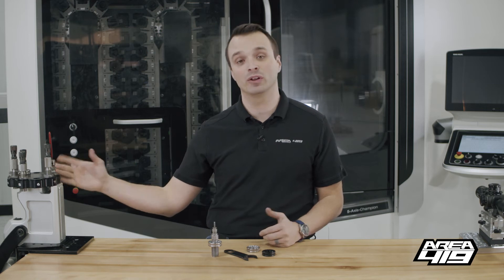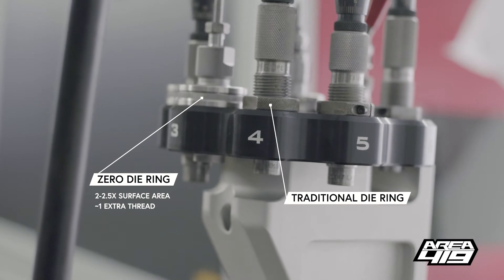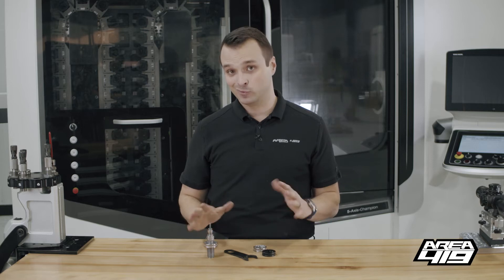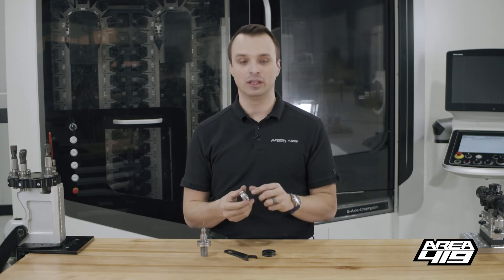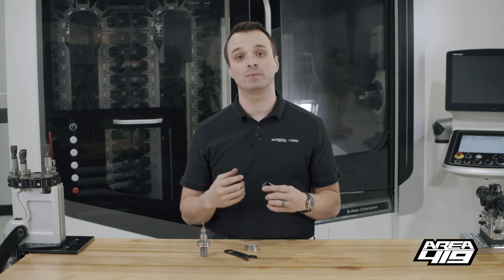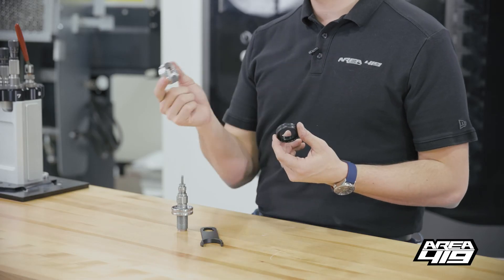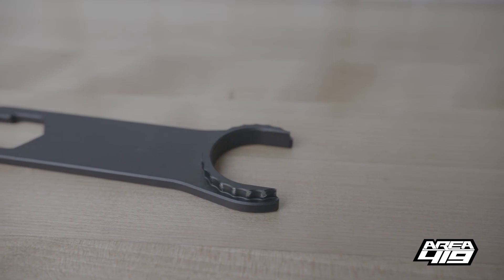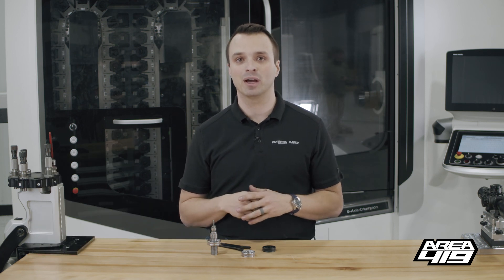Area 419 ZERO Die Rings | New Product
Through the research and development process for the ZERO, it became a testing bed for MANY reloading products. We needed to isolate variables, and ensure we were testing the press and not just the dies/shellholders/etc. One of the major culprits we found for inconsistency was actually lock rings. MOST lock rings on the market are held into place by a set screw or they’re split/clamp style. We found these to be inconsistent by design, as they needed to secure themselves to the dies for constant removal/replacement in single-stage presses.

So, we decided to make our own. Here’s where we landed:

LARGE DIAMETER – more surface contact with the turret head means the ring will align with the press and force the die straight, instead of grabbing onto the die and aligning as it may.
MORE THREAD ENGAGEMENT – the rings feature .350″ of thread engagement, which is 15-25% more than common die lock rings. This results in roughly a full thread of additional engagement, increasing the ability of the ring to square the die to the press.
INTERNAL WRENCH ENGAGEMENT – with traditional rings, there is a flat or knurling on the outside, which requires you to get a wrench around the outside to tighten. On a multi-die head this requires you to get tools between dies and fight with the location – or you have to make the ring smaller which has real downsides. This ring is designed with internal wrench engagement, mitigating this issue altogether.
PRECISION STAINLESS STEEL MANUFACTURING – The threads and bottom face of the ring are machined in a single operation, delivering square surfaces to align your die. We then leave the ring and threads hole and unobscured by splits and grub screws. All rings are made of 17-4PH stainless steel. Available in raw stainless or with a black nitride finish.
These die rings are available in 7/8×14 thread as well as 1-1/4×12. Total thickness of rings is .500″ and outside diameter is 1.685″